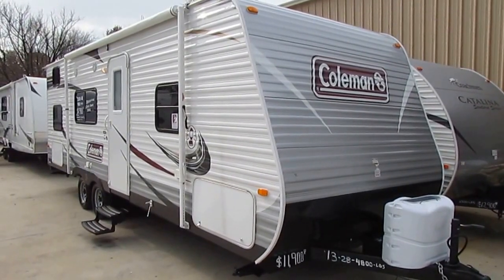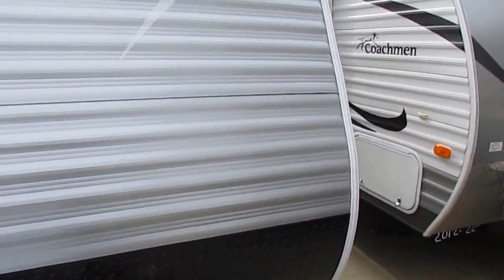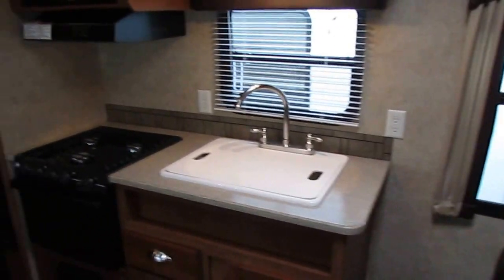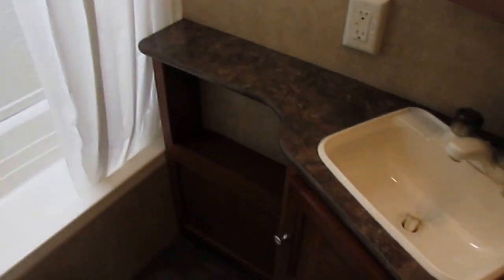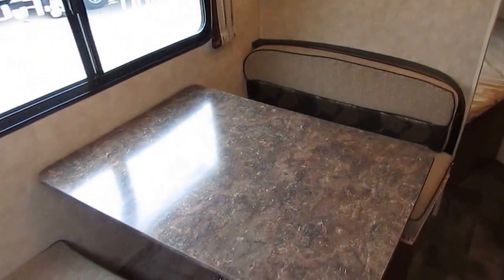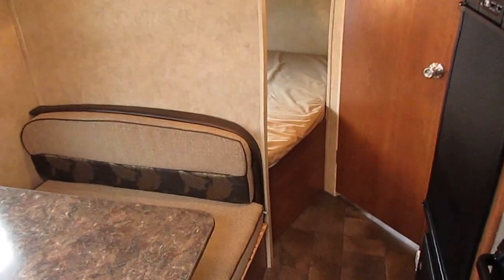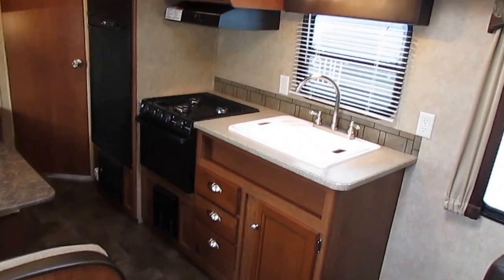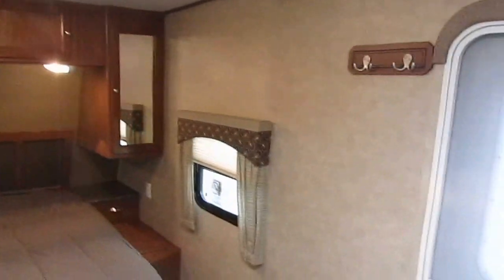SOLD! 2013 Coleman Expedition 274 BH Certified Pre-Owned Travel Trailer, Bunks, Warranty, $11,900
Check Out this Like New  Certified Pre-Owned (CPO) Coleman 274 BH . Only the best of the best in used Campers and RVs qualify for CPO Status ! They have to pass  a 138 point inspection by a licensed and certified RV Tech and multiple photos are sent to the Warranty company and approved before any vehicle can be called a CPO RV . Better than used and most used campers on the market will not meet the requirements and condition  to be certified,  Benefits include a 90 day nationwide warranty that is extendable  , special finance rates with approved credit , roadside assistance,  24 hour helpline and so much more !

 This Coleman is 28 ft. long, Weighs 4810 Pounds and sleeps 8-10 People , Perfect family Camper Floor plan and light weight too .

   The interior is like new , No smoke or pet odors and we will show you everything works great (plus you get a warranty) The front bedroom has a queen island bed, Middle Lounge and kitchen area with table booth and sleeper sofa that make beds, CD Stereo , Ice Cold Ducted Roof Air, Ducted DSi Furnace, , Dsi Water Heater. Rear Double Bunks that can sleep 1-2 kids each , Rear corner bathroom and more !